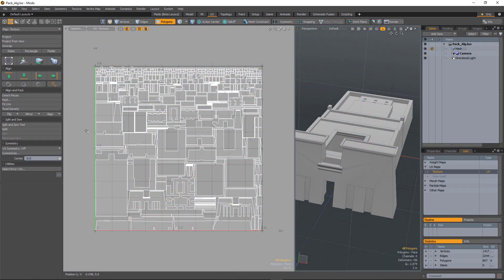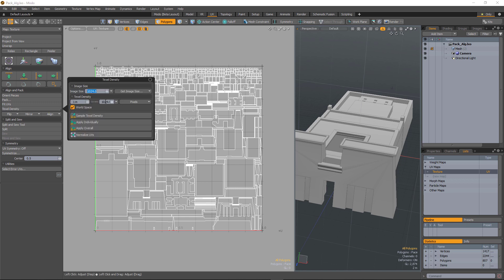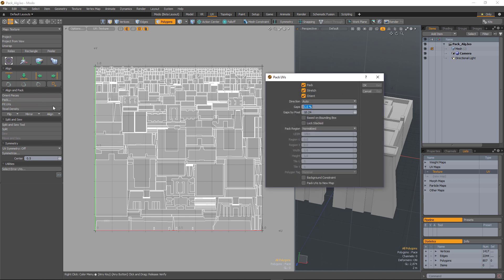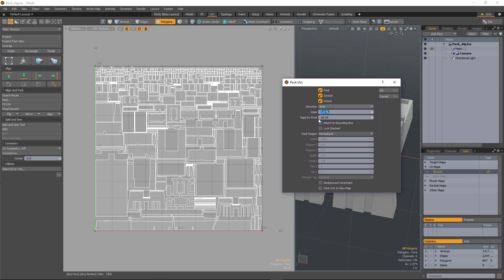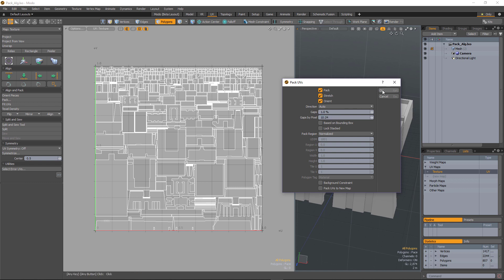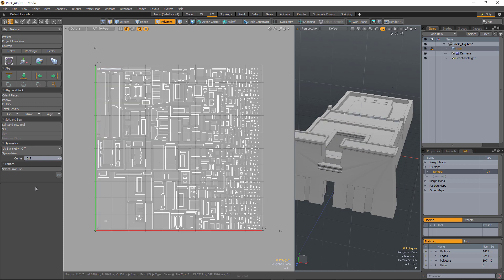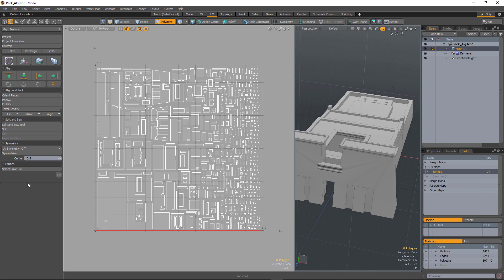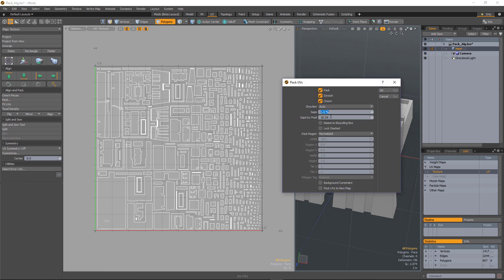Modo 12.1 Quick Clip - Pack UVs Gap by Pixel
In this quick video, Andy Brown demonstrates the Gap by Pixel option that is part of the Pack UVs dialog.